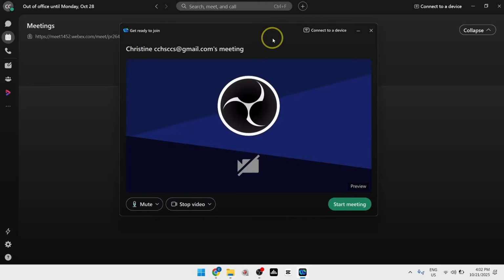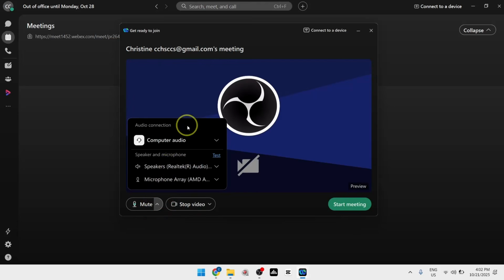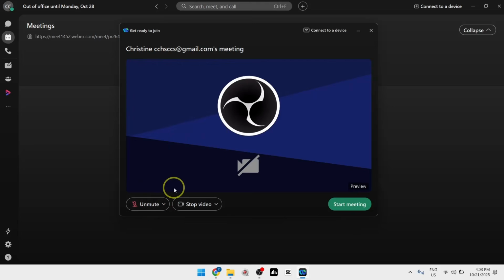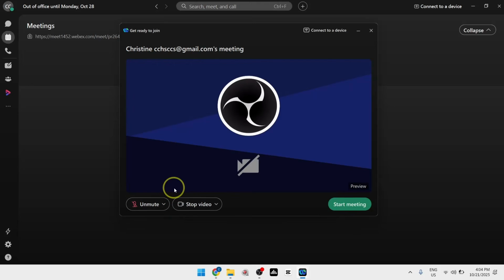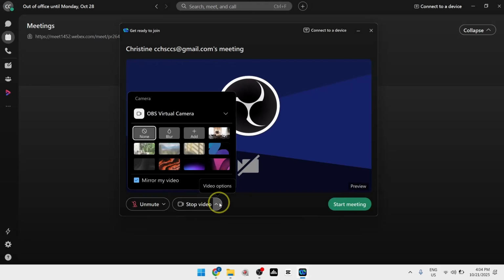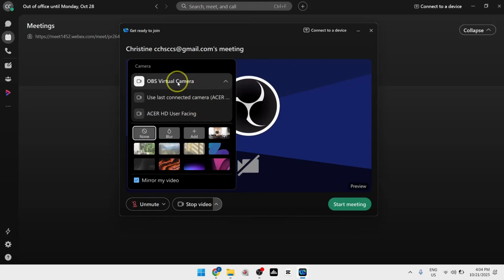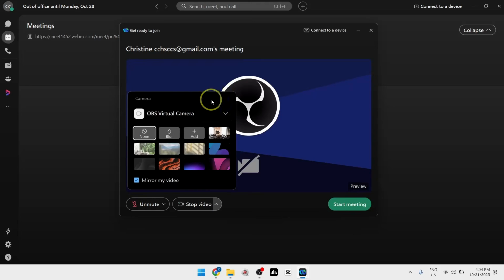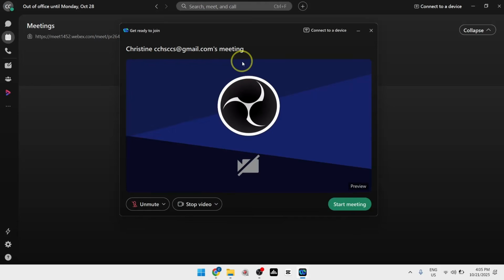How To Setup Audio Video Settings In Webex Cisco 2025 (RIGHT WAY)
Want to set up your audio and video settings in Webex (Cisco)? This quick step-by-step tutorial shows you exactly how to configure your microphone, speakers, and camera before and during a Webex meeting for the best sound and video quality.

You’ll learn how to test your audio devices, choose the correct microphone and speaker, adjust camera settings, and fix common issues like no sound or video not showing. We’ll also cover how to use background noise removal, virtual backgrounds, and HD video options inside Webex.